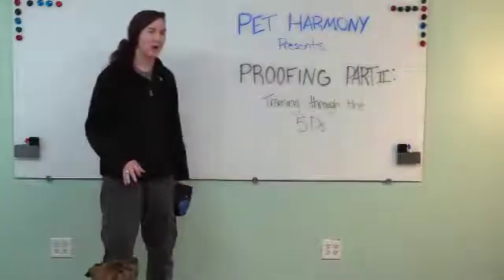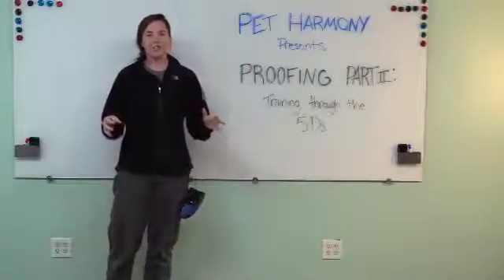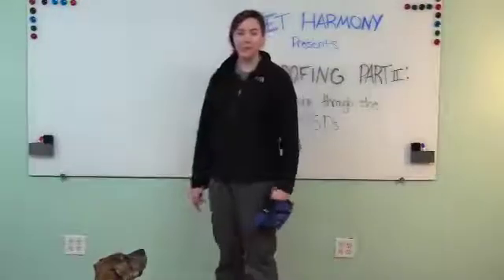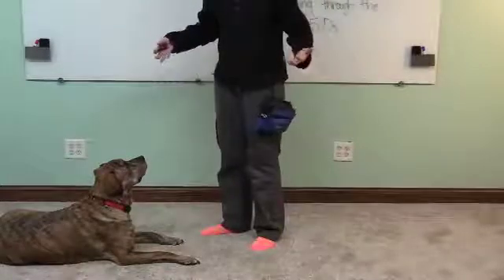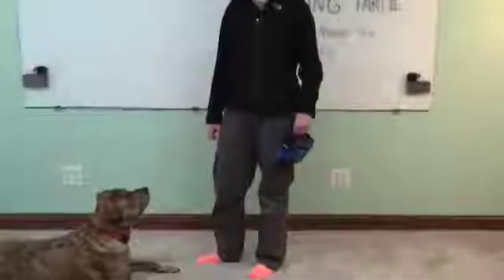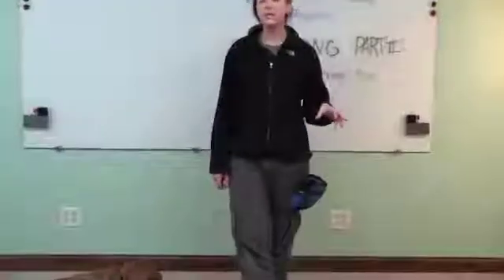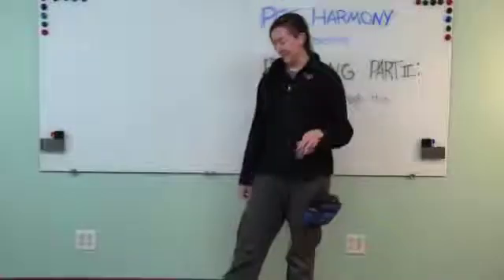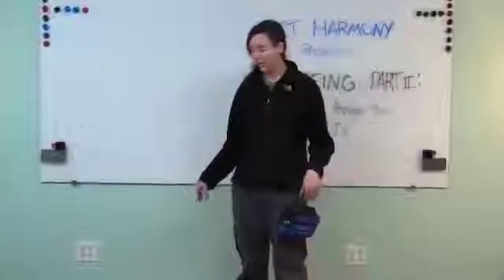Proofing Part 2: Working through the 5 Ds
Last video I talked about the need for proofing behaviors so your dog understands that "sit" always means "sit". So what does that look like? Watch this to learn how to work through the 5 Ds of proofing!